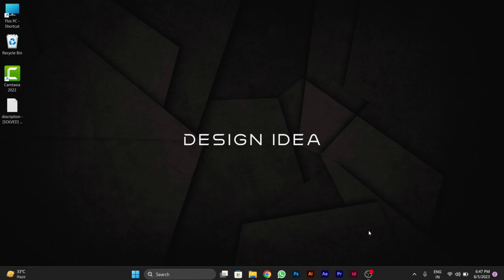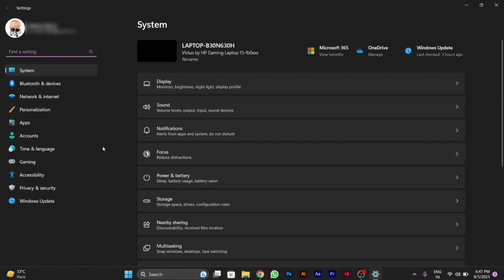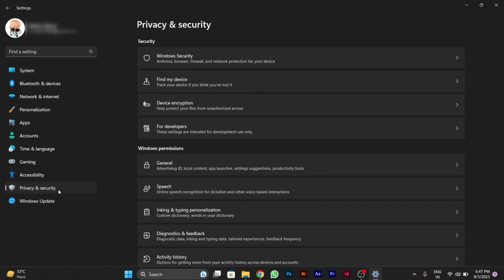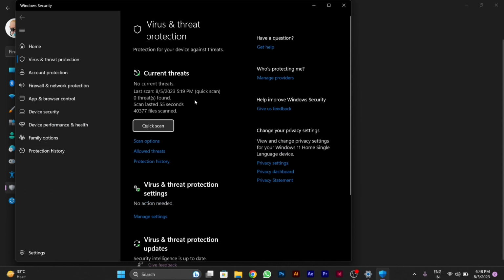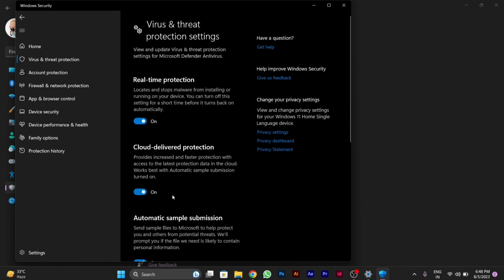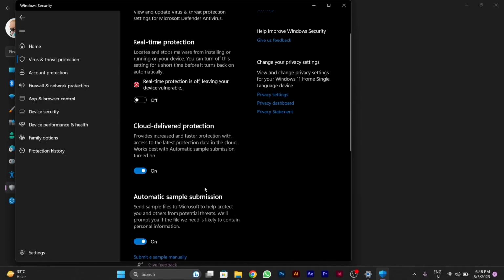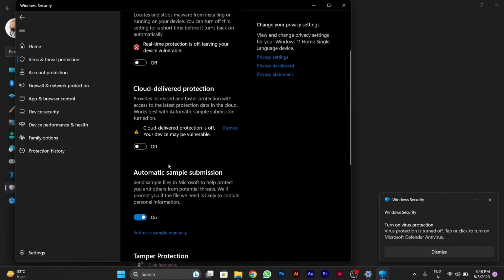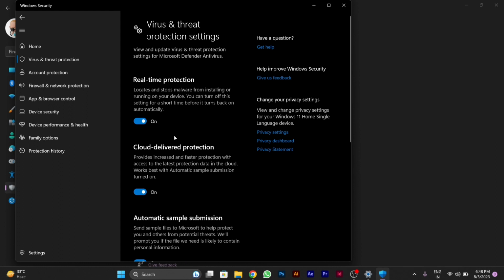Temporarily Enable or Disable Windows Defender for FIles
In this tutorial, we'll walk you through the process of temporarily enabling or disabling Windows Defender for specific files or folders. Windows Defender is a crucial component of your system's security, but there might be instances where you need to adjust its settings for certain files. Whether you're dealing with false positives or specific software conflicts, understanding how to manage Windows Defender's protection can be invaluable.

🔒 Learn how to protect your system and manage security settings effectively!